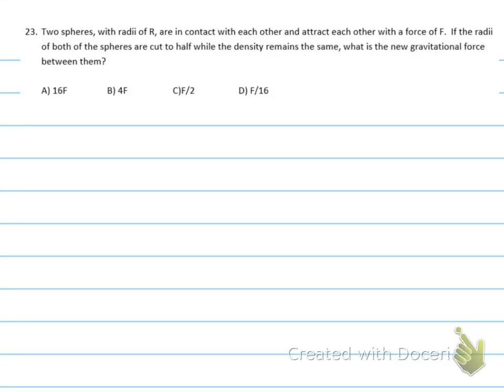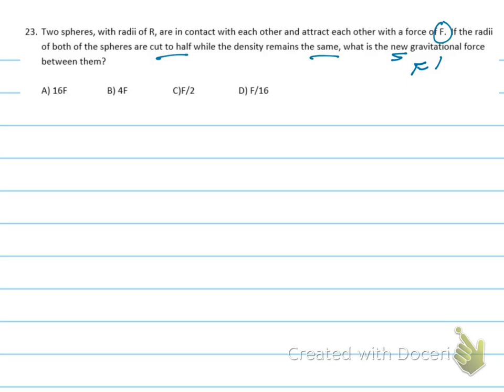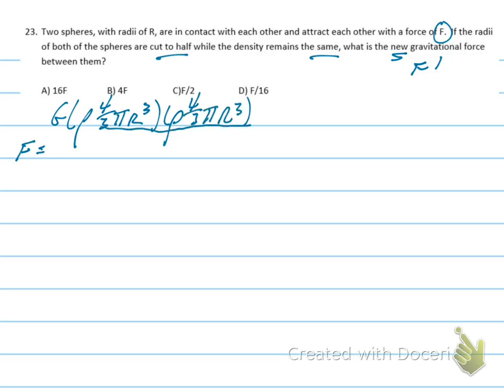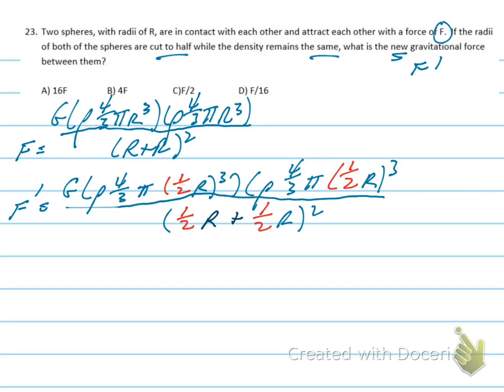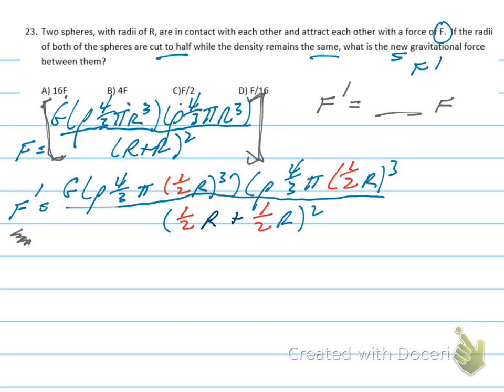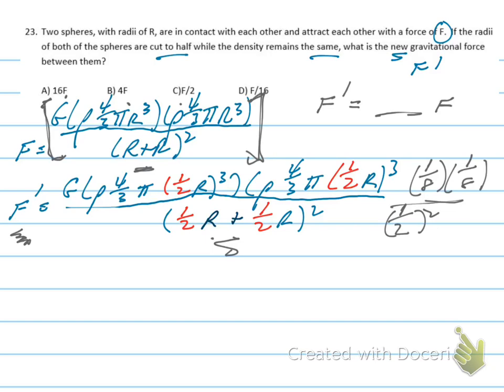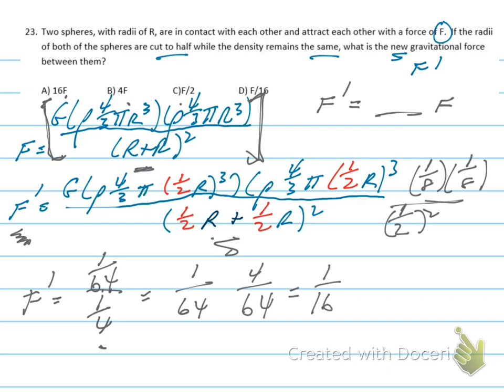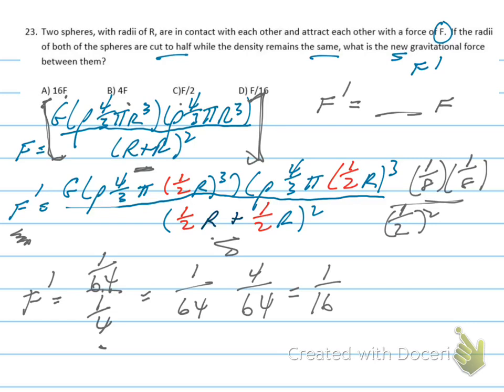AP Gravitation MC #23